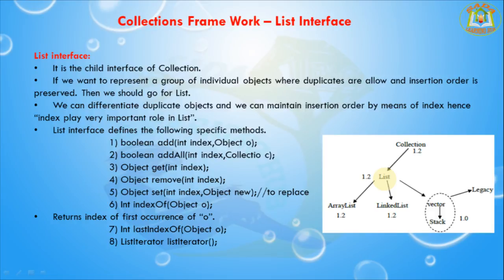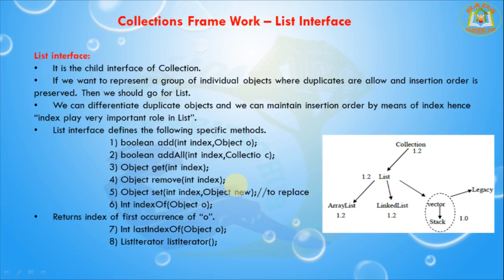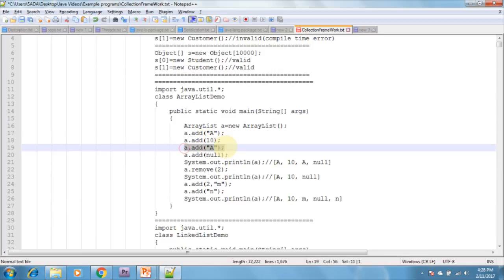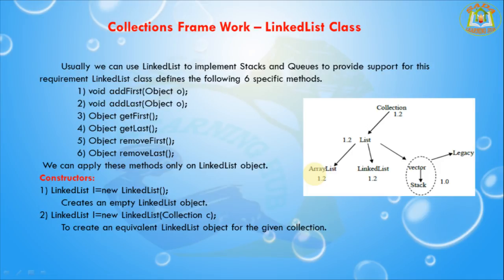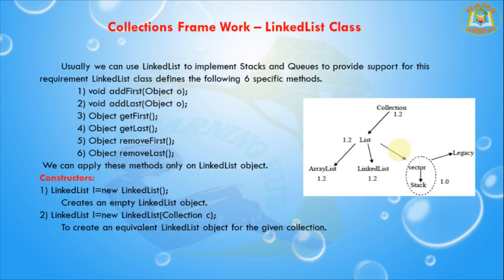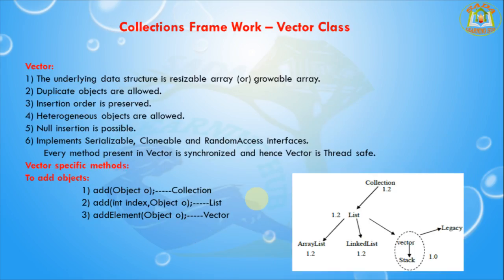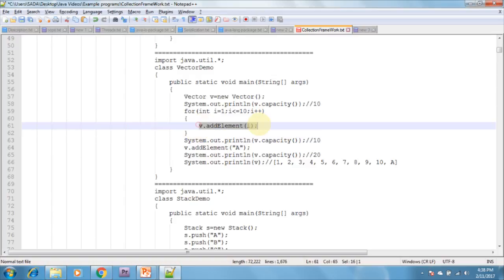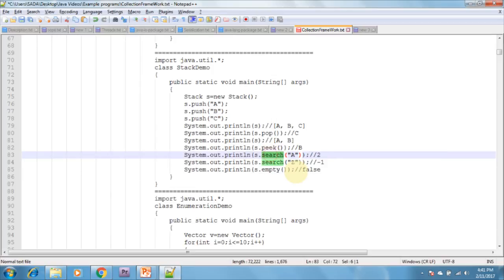Lesson - 4 : Collections Framework - Llist interface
List Interface :
The List interface places additional stipulations, beyond those specified in the Collection interface, on the contracts of the iterator, add, remove, equals, and hashCode methods. Declarations for other inherited methods are also included here for convenience.

The List interface provides four methods for positional (indexed) access to list elements. Lists (like Java arrays) are zero based. Note that these operations may execute in time proportional to the index value for some implementations (the LinkedList class, for example). Thus, iterating over the elements in a list is typically preferable to indexing through it if the caller does not know the implementation.

The List interface provides a special iterator, called a ListIterator, that allows element insertion and replacement, and bidirectional access in addition to the normal operations that the Iterator interface provides. A method is provided to obtain a list iterator that starts at a specified position in the list.

The List interface provides two methods to search for a specified object. From a performance standpoint, these methods should be used with caution. In many implementations they will perform costly linear searches.

The List interface provides two methods to efficiently insert and remove multiple elements at an arbitrary point in the list.